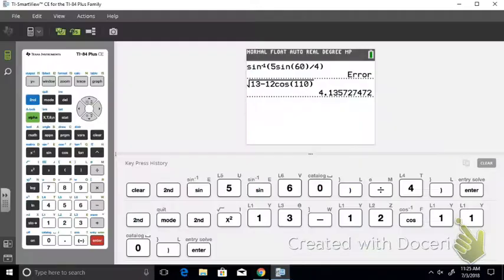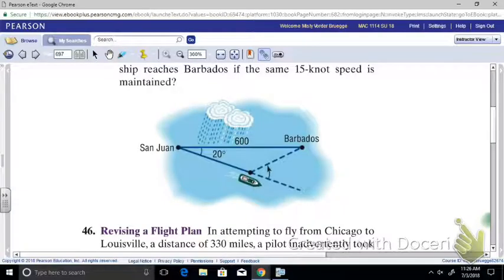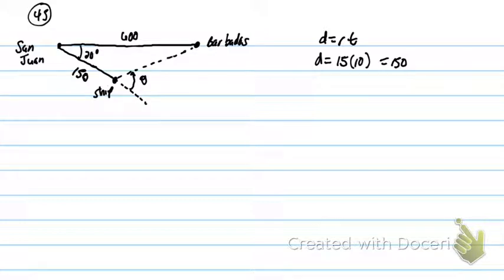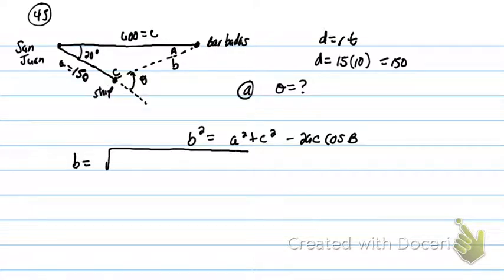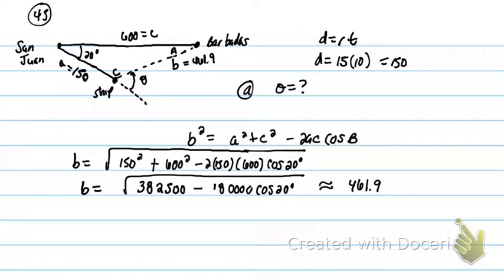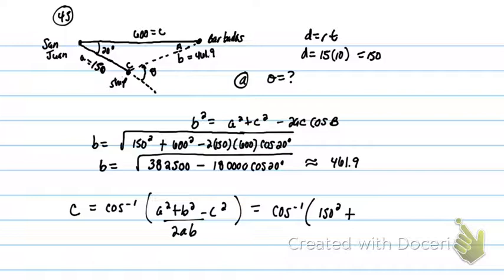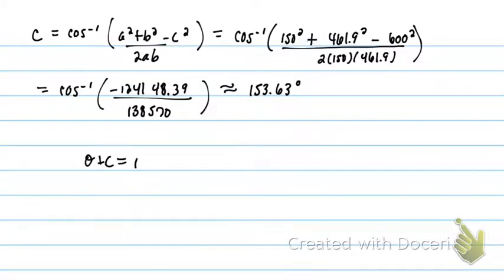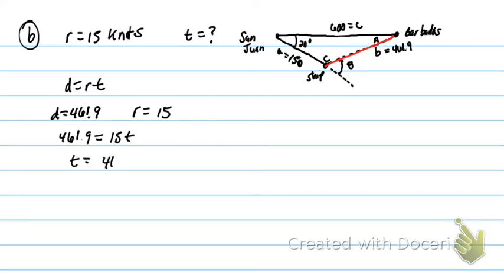Mac 1114 su 18 9.3 b